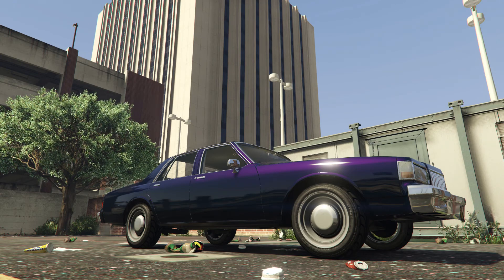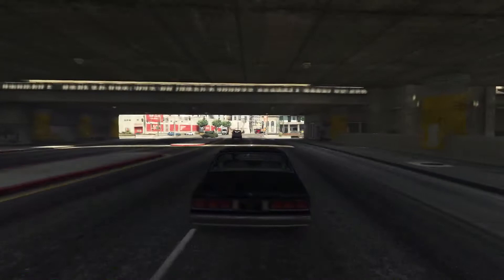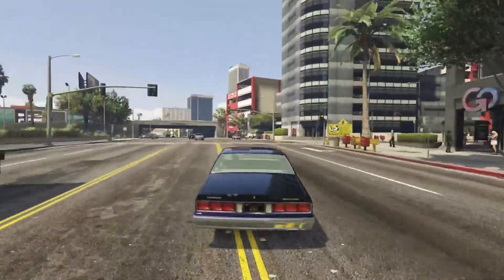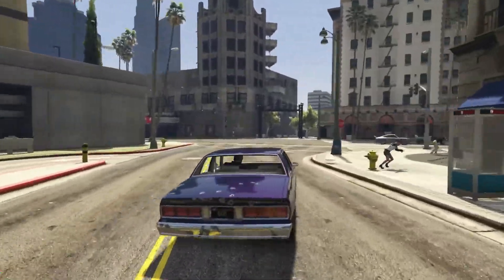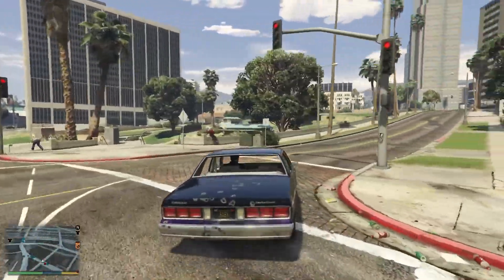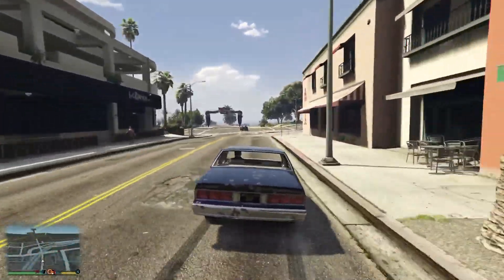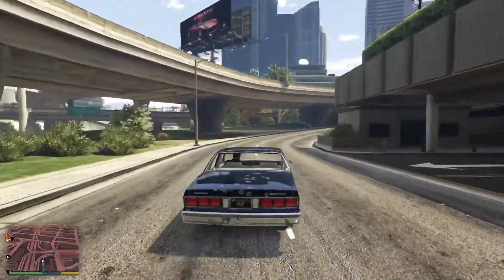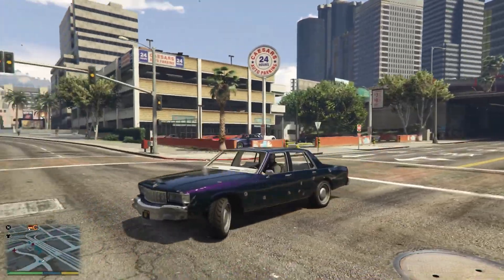BABY DRIVER IN GTA 5!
Recently I watched Baby Driver & my favorite Car in the Movie is the Purple Chevrolet Caprice! Lets have a Baby Driver Inspired Car Chase!